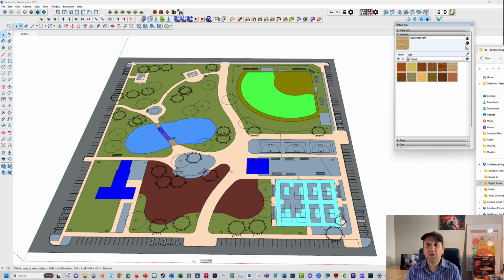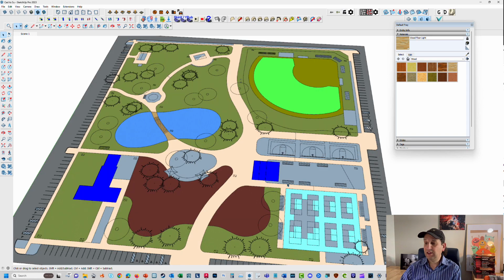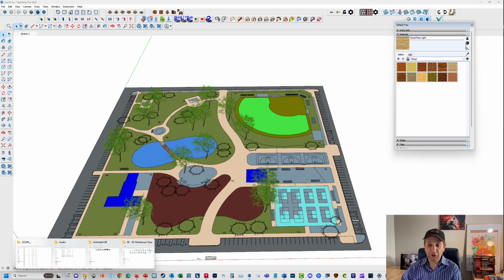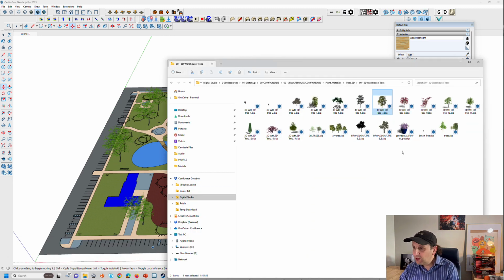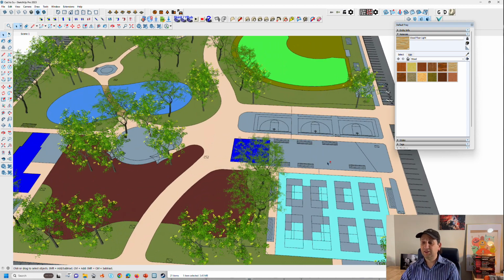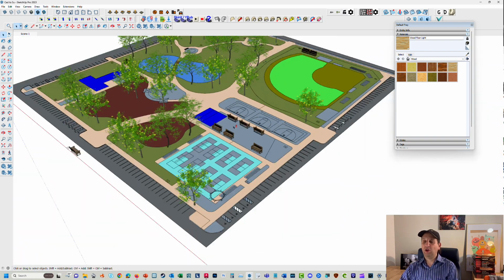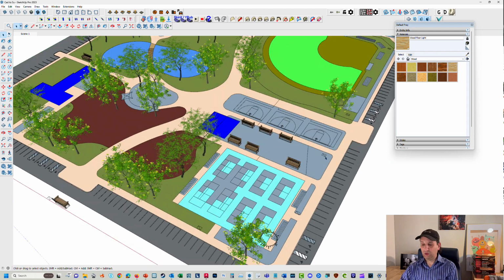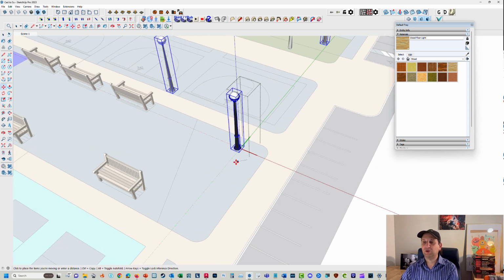CAD to SU Part 2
The series of videos from Part 1 to 3 goes through the detailed method of importing a CAD file into SketchUp, cleaning it up and modeling from the line work. As part of our daily workflow at our studio

Part 2 demonstrates converting imported blocks into 3D SketchUp components like trees, benches, pedestrian lights to instantly populate a site model.

– Automated Street and site modeling for everyone, especially beginners.

– We use PlaceMaker for all our SketchUp and Revit projects.